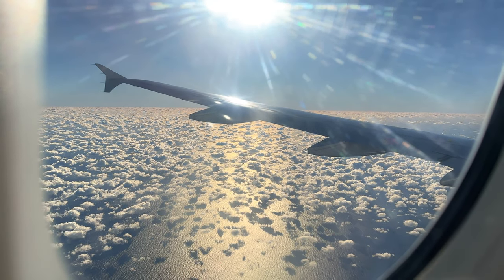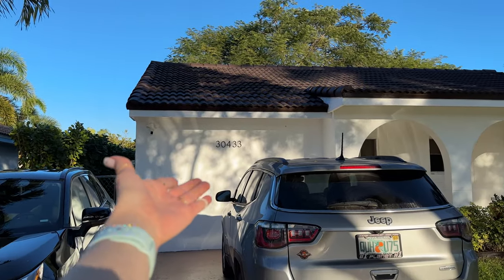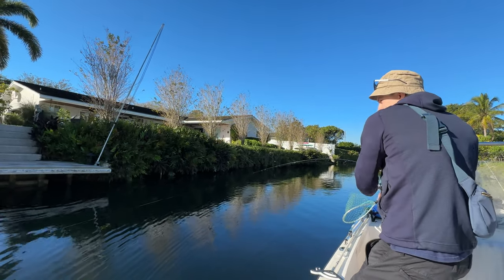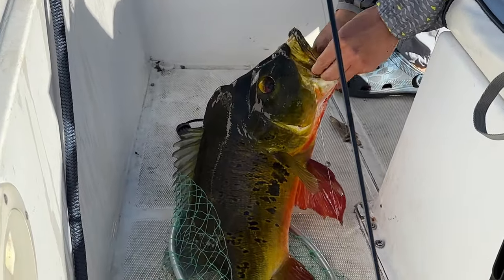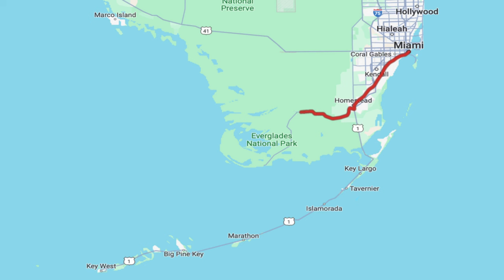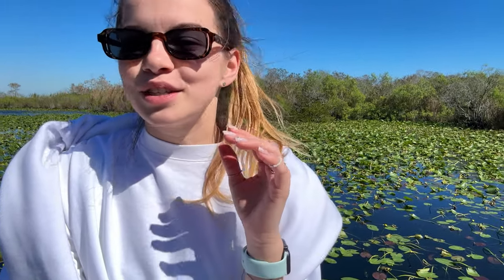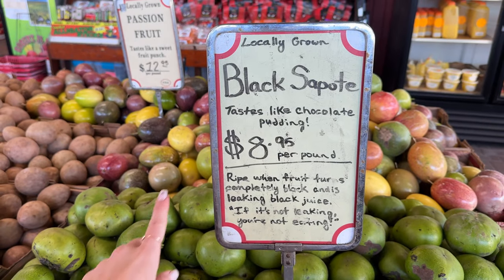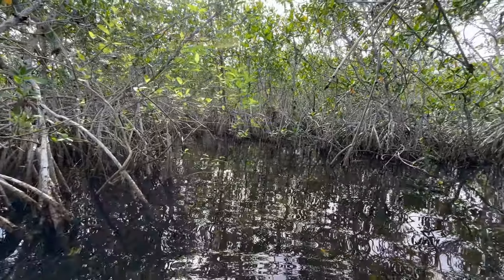Florida I Best things to do in Everglades National Park in 2 days I 4K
We created this simple and useful guide to explore Everglades National park and surrounding areas. You must see this before planning your trip to Florida!
Discover the ultimate guide to exploring Everglades National Park and its surrounding areas in Southern Florida! 🌴🐊 From the pristine wilderness of Everglades to the turquoise waters of Biscayne Keys  this video has got you covered. Learn about the best activities and accommodations for your trip, ensuring an unforgettable experience in one of America's most iconic national parks.
Join us as we embark on an epic fishing adventure in the ultra-clear canals of Miami, targeting the biggest Peacock Bass – the ultimate angler's dream! 🎣 Then, dive into two action-packed days in Everglades National Park, where we explore the Flamingo Marina   in search of manatees, crocodiles, and alligators. 🐢🐊
Hop into a canoe and immerse yourself in the serene beauty of the Everglades, paddling through winding waterways and lush mangrove forests. 🚣‍♂️ Discover the park's most popular trails such as Anhinga trail, encounter fascinating wildlife, and marvel at the unique landscapes that make this UNESCO World Heritage Site a must-visit destination for nature lovers and adventure seekers alike.
Whether you're planning your next outdoor adventure or simply craving a dose of nature's wonders, this vlog has everything you need to make the most of your trip to Florida and Everglades National Park. Don't miss out – hit play and start planning your unforgettable journey today! EvergladesNationalPark FloridaTravel AdventureTravel 🌅🐦🚤